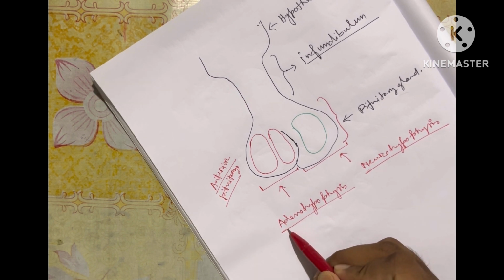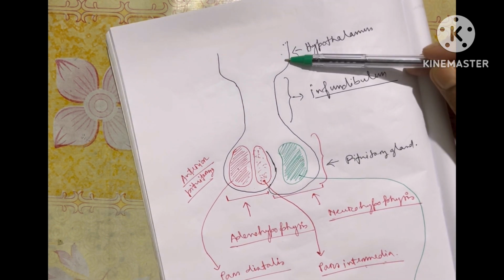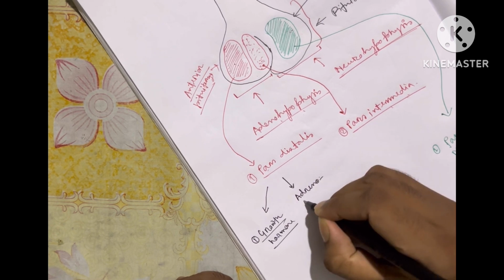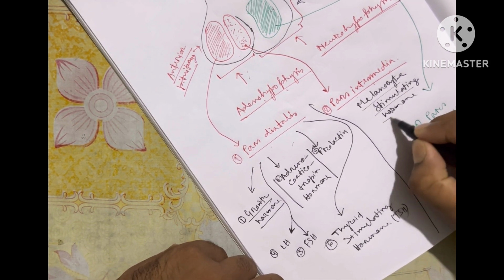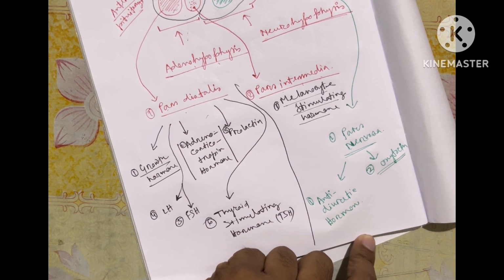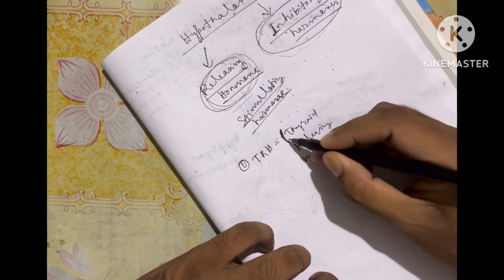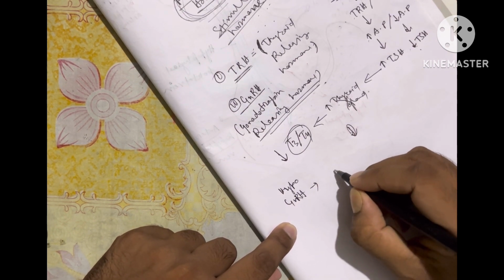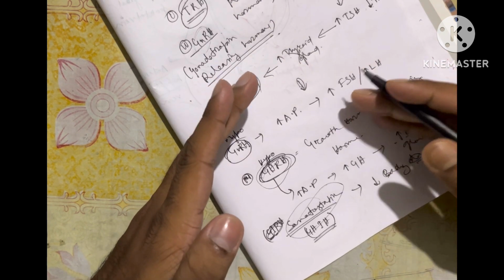Hypophyseal Portal System | Part 3 | Hypothalamic Hypophyseal Portal System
Hi Everyone! In this video, I have explained the different hormone releases from the hypothalamus and pituitary gland. I hope you will like the video. If you have any doubts then please let me know.